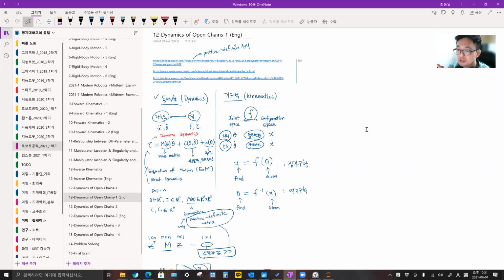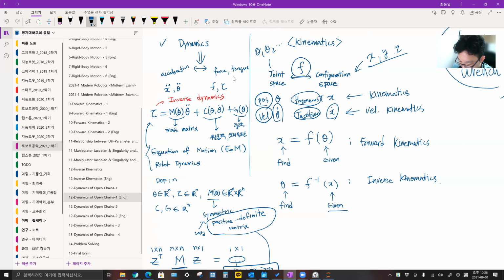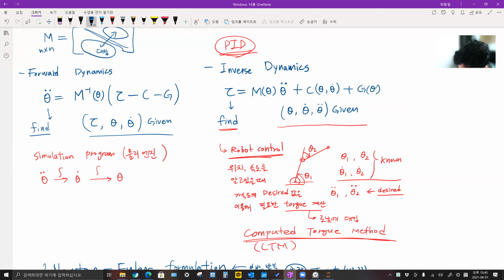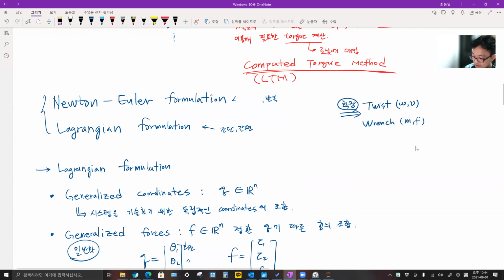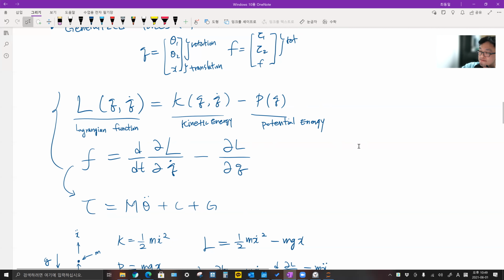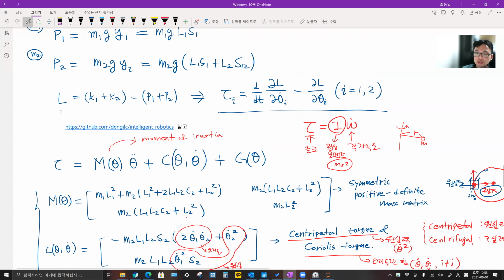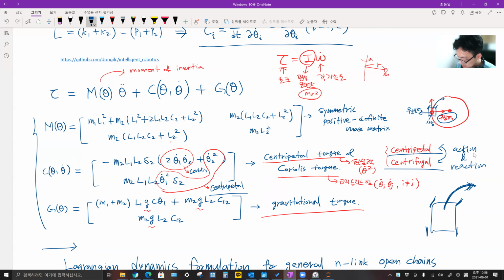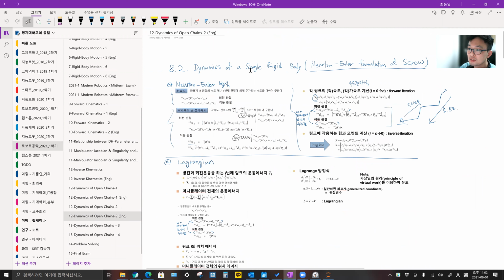Modern Robotics Lecture 13week - 2